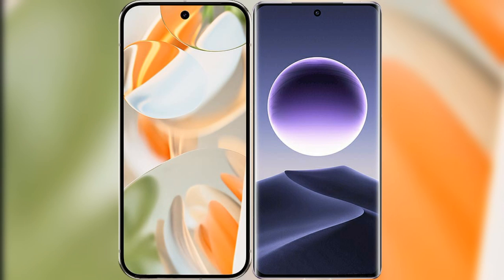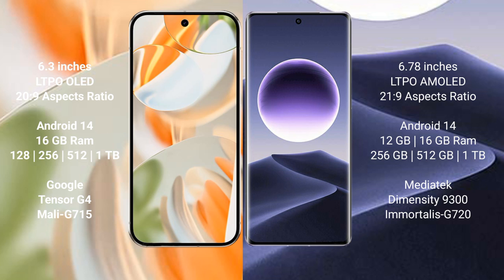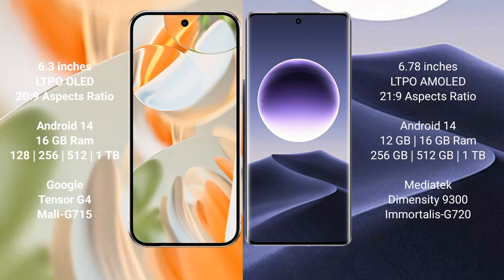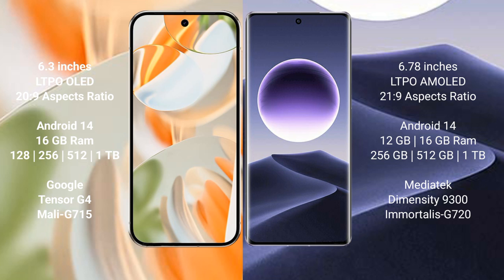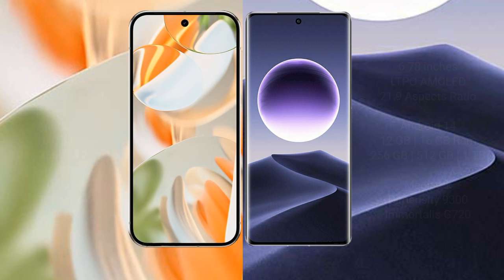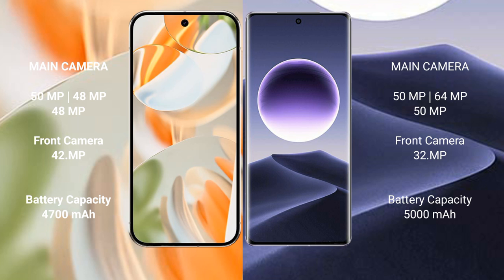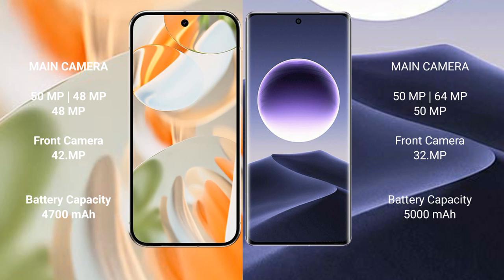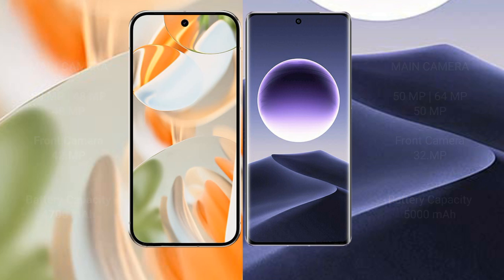Google Pixel 9 Pro vs Oppo Find X7 Review